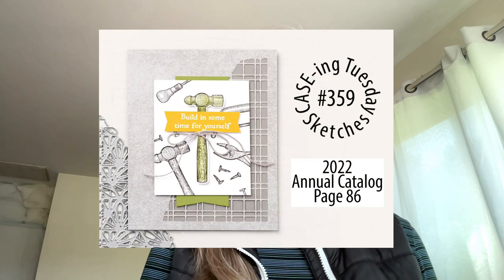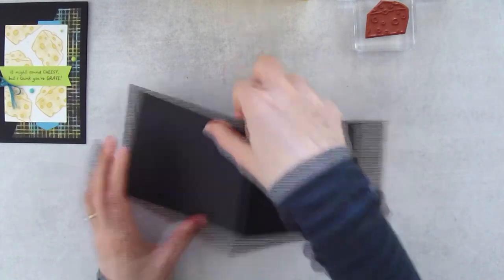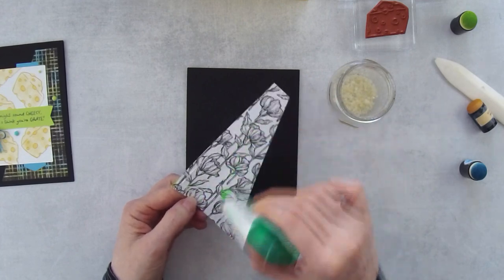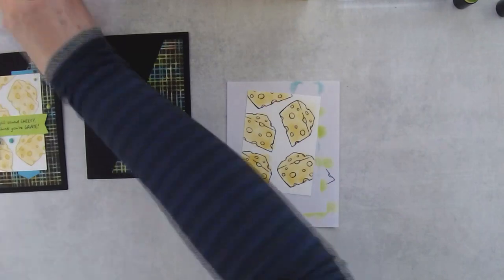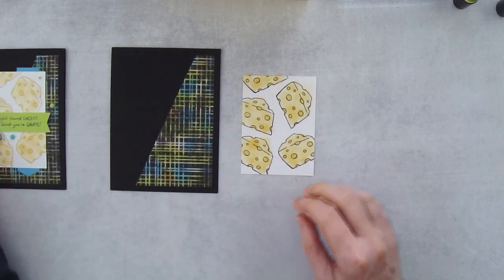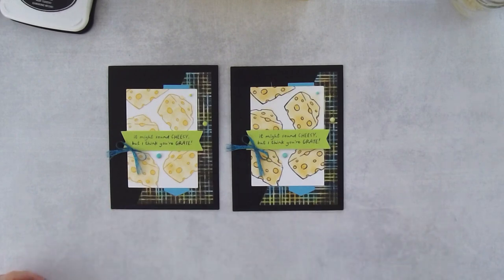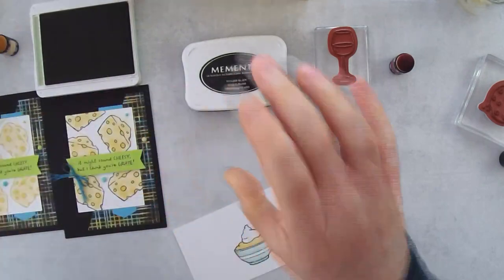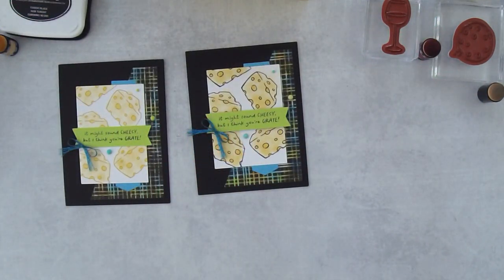A Little Cheesy Card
Join me as I make a Fun Card using the A Little Cheesy Stamp Set from Stampin' Up!

• Perfectly Penciled 12" X 12" (30.5 X 30.5 Cm) Designer Series Paper [159244] $12.00

Sponge Dauber Case (from the same person, but insert has changed).